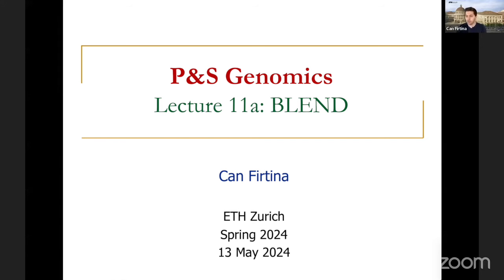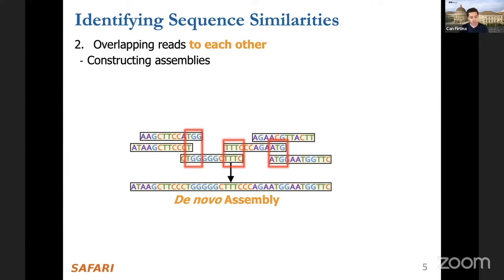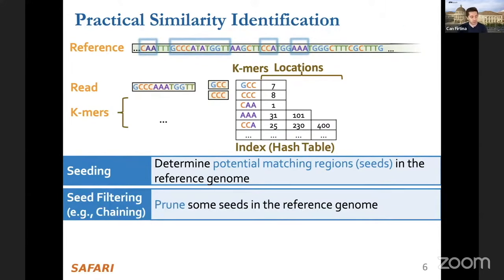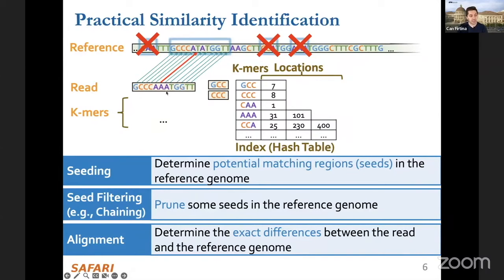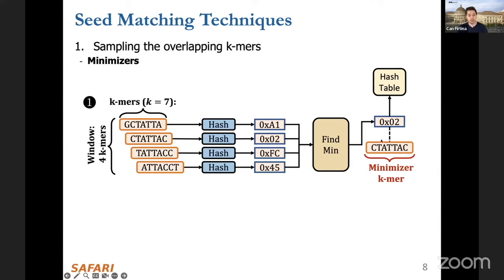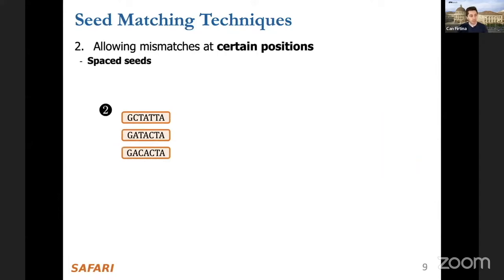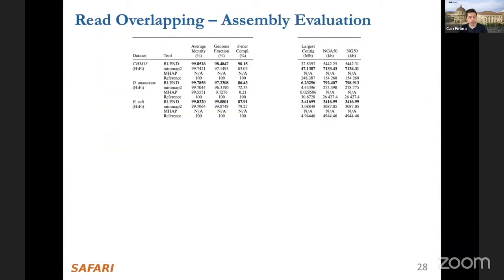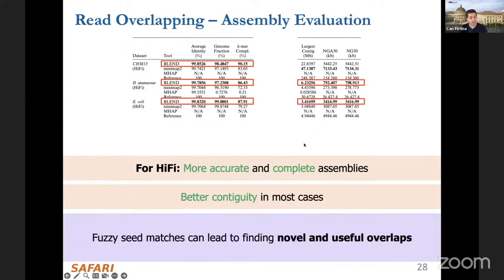P&S Genomics - Lecture 11a: BLEND (Spring 2024)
Project & Seminar (P&S), ETH Zürich, Spring 2024

Lecture 11a: BLEND
Lecturer: Can Firtina
Date: May 13, 2024

Recommended Reading:
A Modern Primer on Processing in Memory